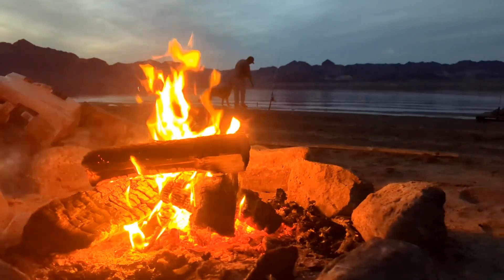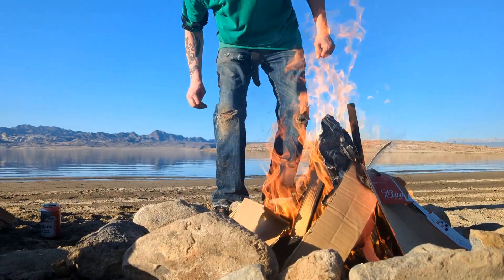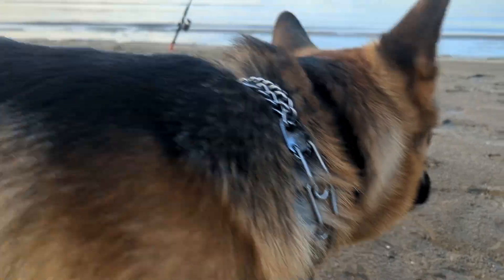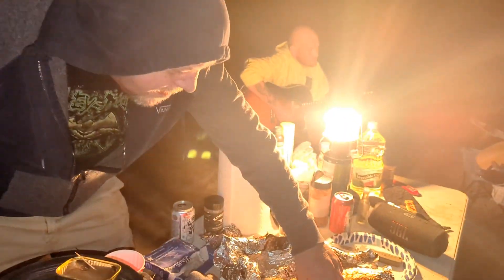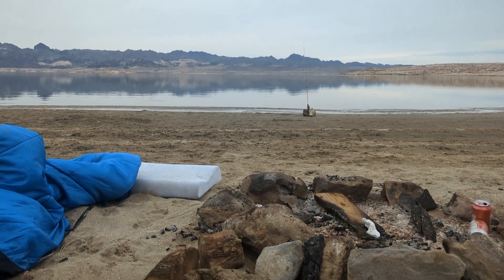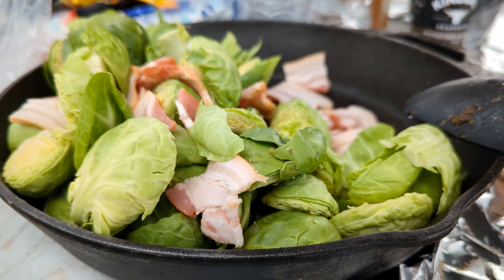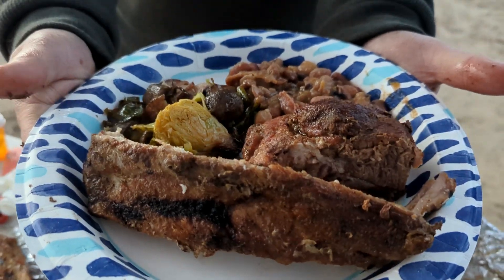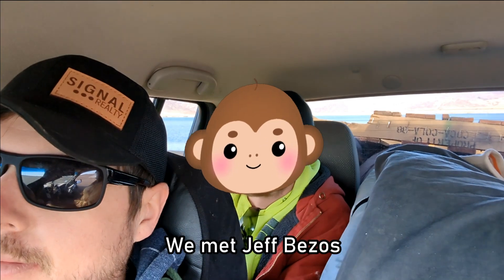Catch And Cook At Lake Mead: Fresh Fish Cooked Over The Open Fire!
We show you how to eat like kings while camping at the lake over a camp fire. Catch and Cook small mouth bass and 3 other great recipes! Camp fire Pork ribs and An amazing Brussel sprouts recipe!

Thank you to Matt, Jacob, Atzin and Ruger!

 "It's Gonna Be Good!"

Jake Collins - Upbeat Background